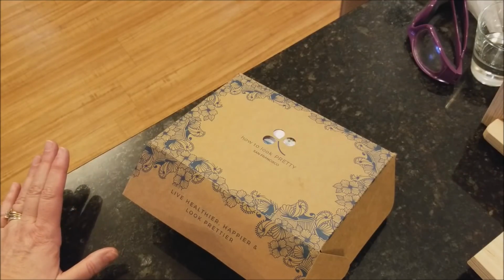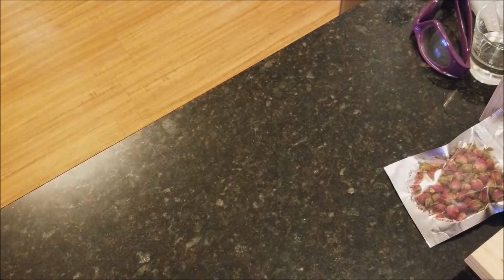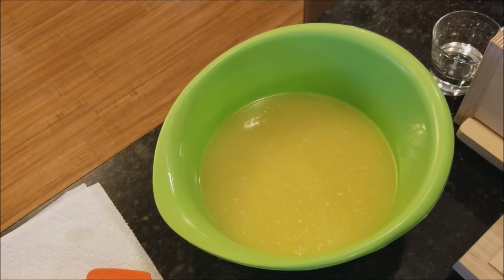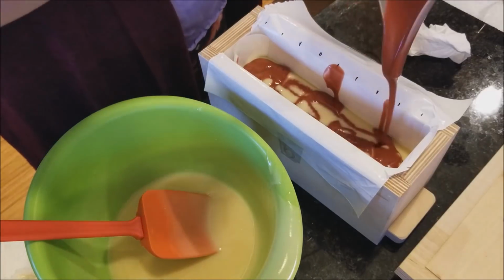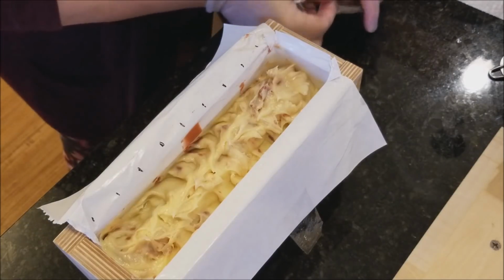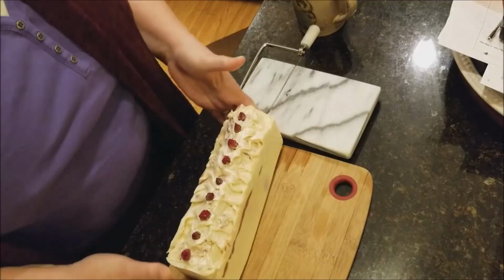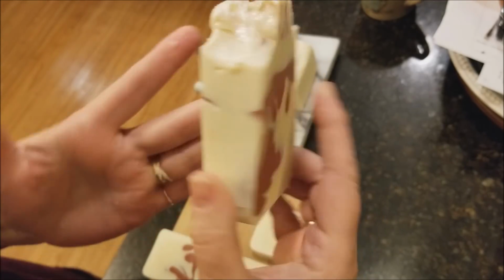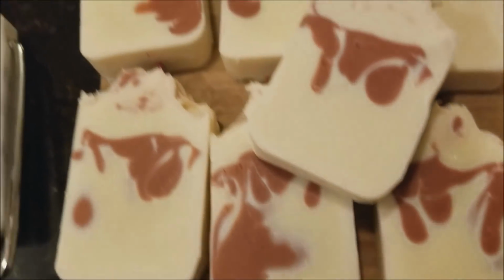Making Rustic Rose Soap & Product Review